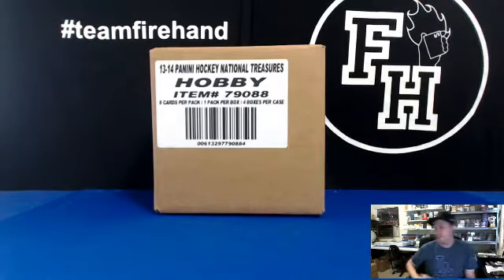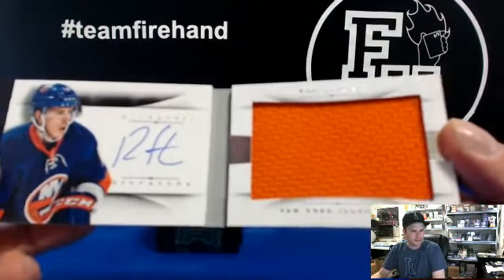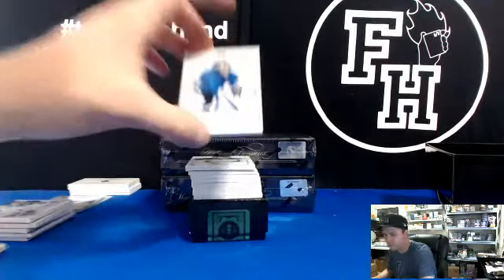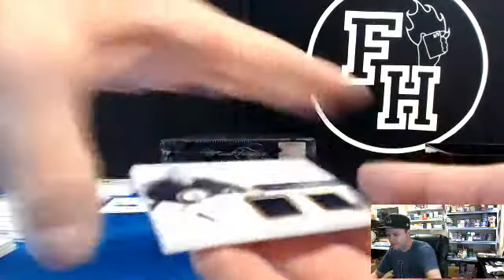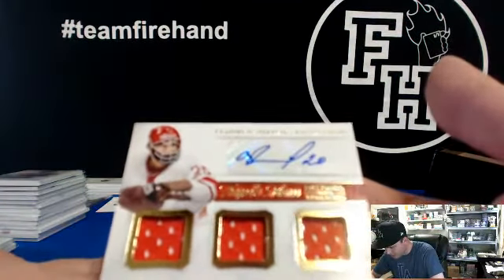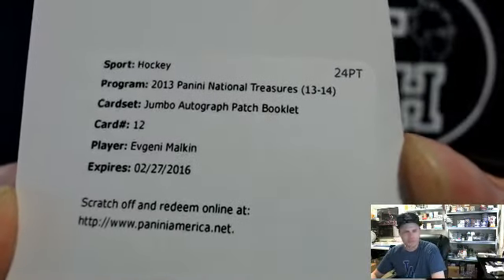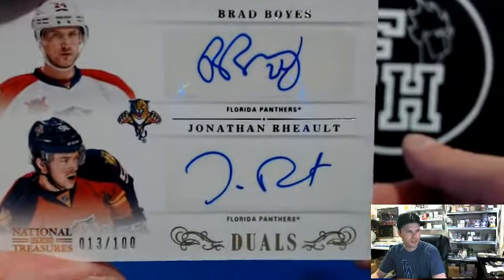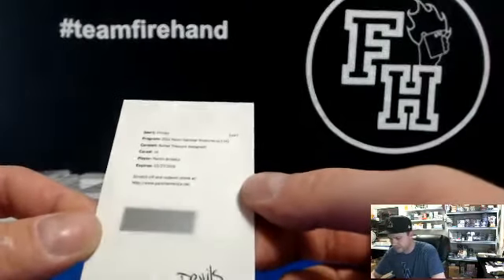PYT #1 ~ 2013-14 National Treasures Hocky 4 Box Case Break ~ 9/13/14